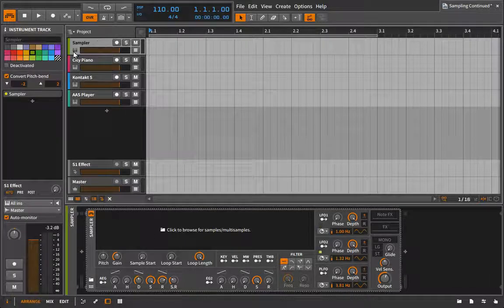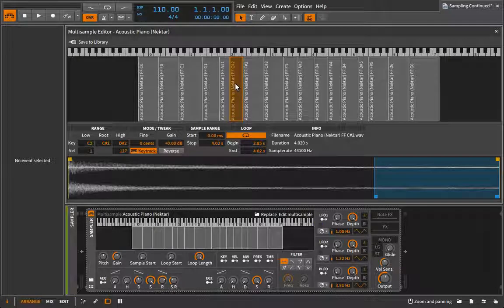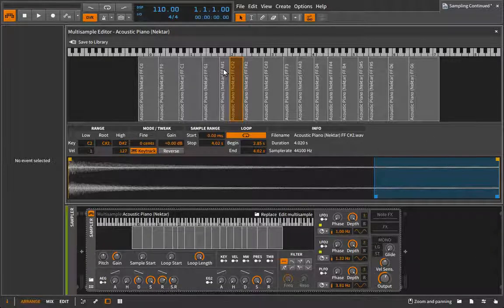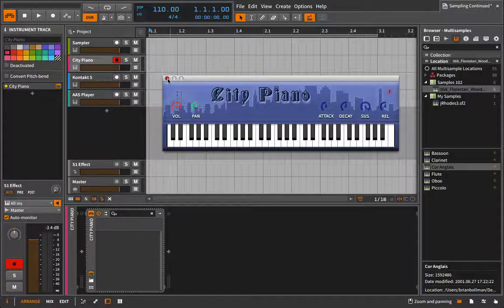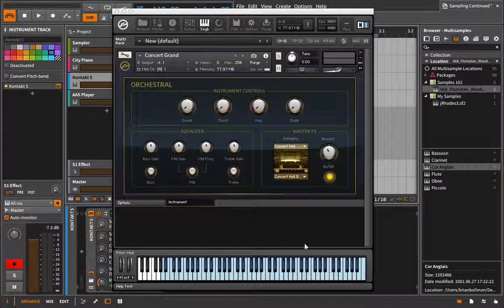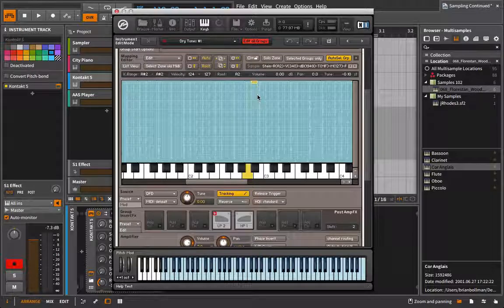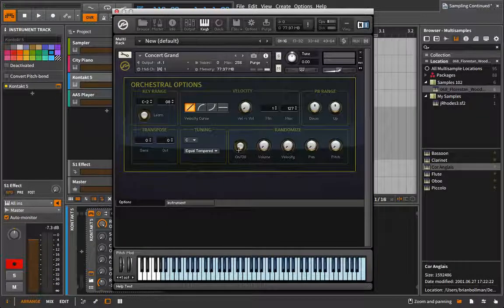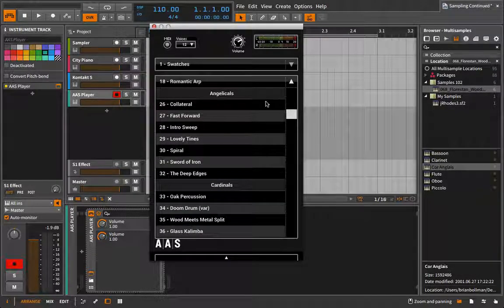How Multi Sampled Instruments are Organized in Kontakt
As a music producer it’s important to be aware that nearly every instrument (acoustic and synthetic) has been multi sampled. The degree of realism some of these sample libraries are able to attain is truly remarkable. And while I wouldn't encourage you to break the bank on a bunch of expensive libraries just for the sake of it. What I would say is if there is a particular sound that you really need there's a good a chance it has been sampled already.

In this video we’ll focus on the technical side of things by digging into the guts of Kontakt to see how all of the individual samples are stored and sorted. While you’ll never probably create your own 10 GB multi sampled piano it’s useful to see how it’s done just in case.